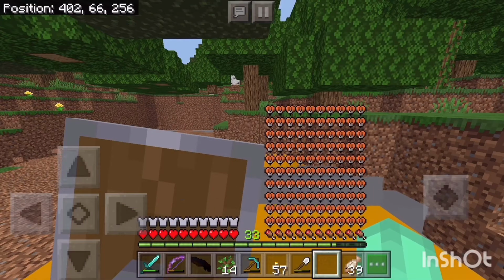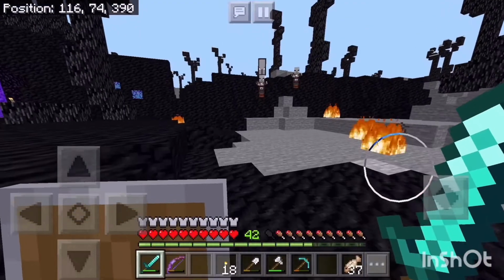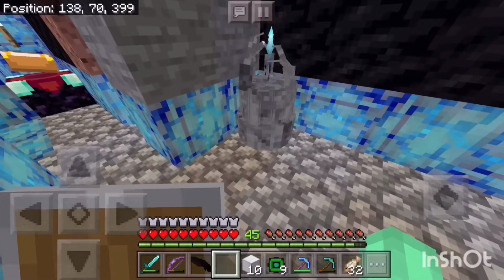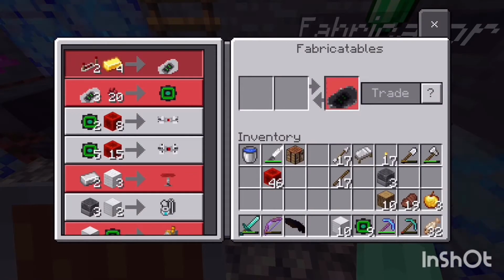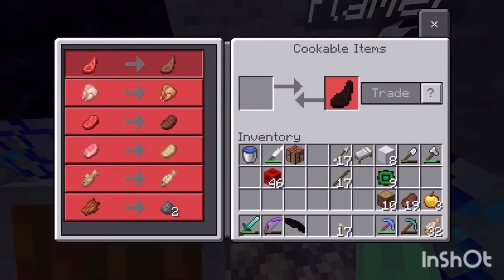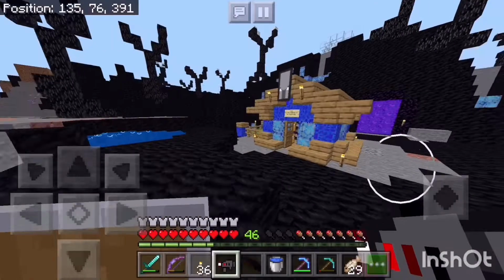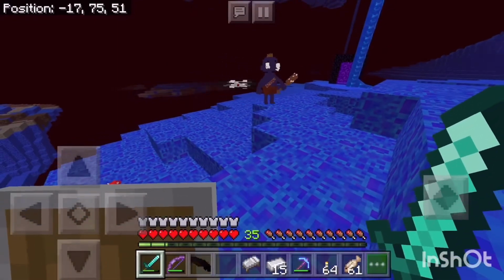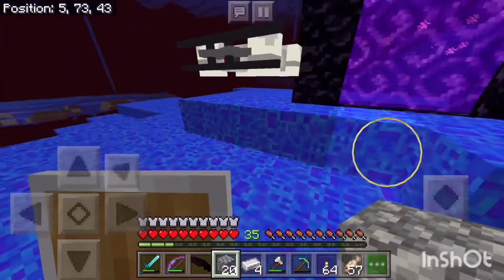Bigger Problems (ep 6): Drilling Bedrock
Plus: a new friendship starts badly